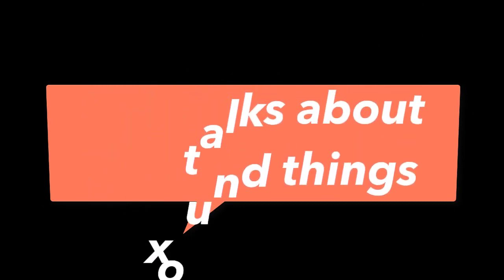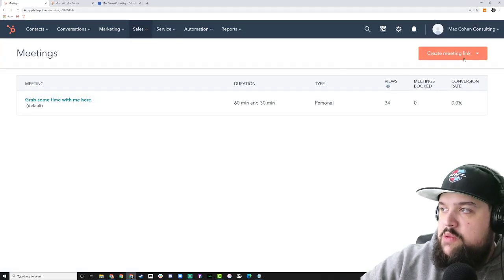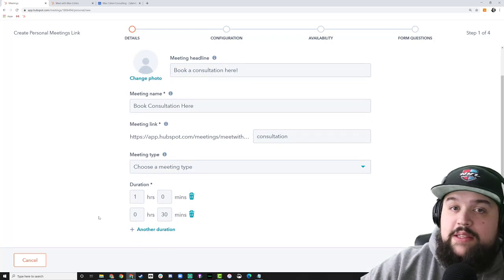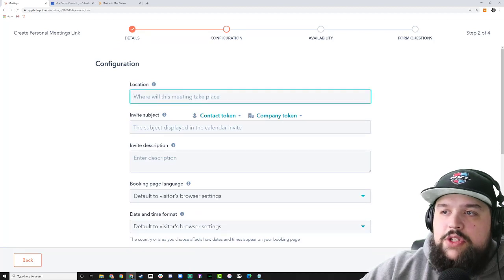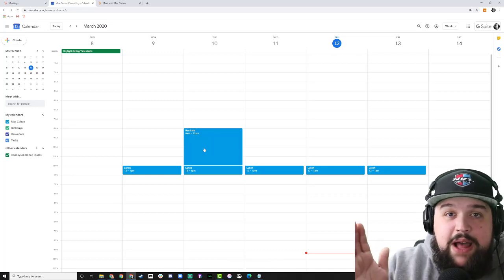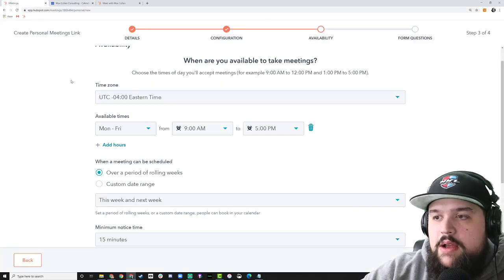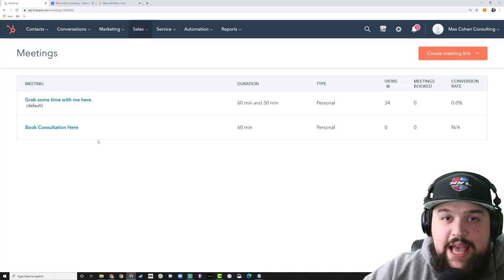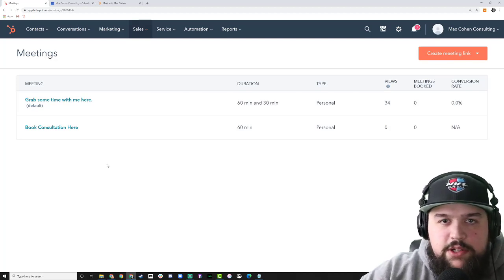A DEEP DIVE INTO THE MEETINGS TOOL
Join me for an deeply intimate walk through of the HubSpot Meetings tool.  One of the BEST time saving tools in the HubSpot CRM.

If you need to learn how to connect your calendar to HubSpot, just read this knowledge base article